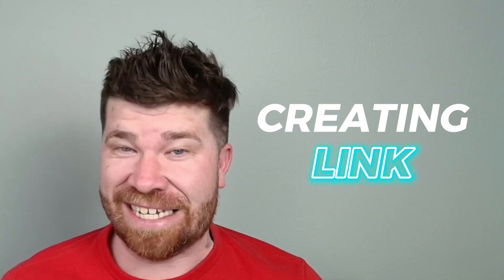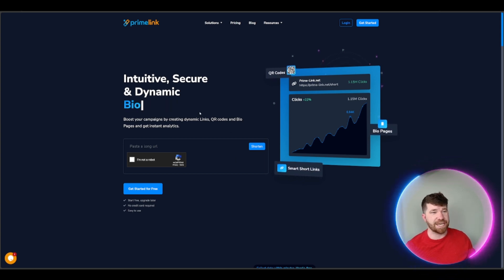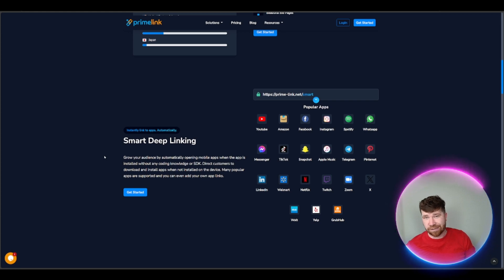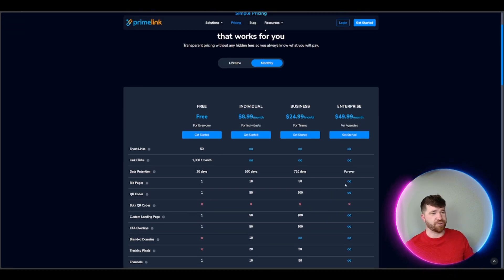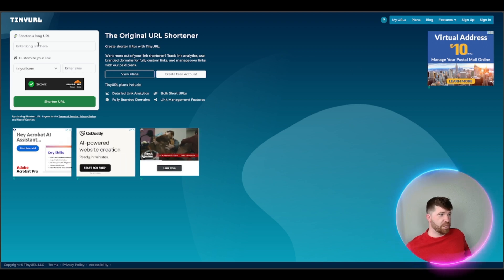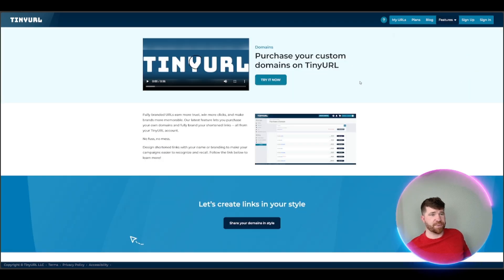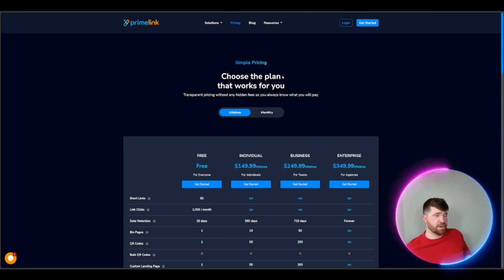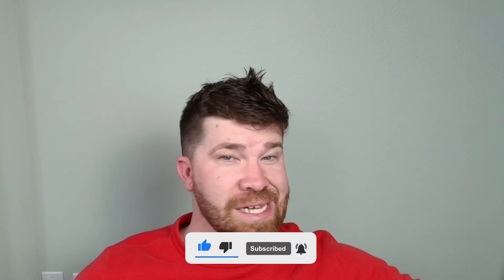Best TinyURL Alternatives! Discover the Ultimate Link Shortener 🚀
Are you looking for a TinyURL alternative that offers more than just basic link shortening? If so, you're in the right place! In this video, we compare Prime-Link and TinyURL to find out which link shortener is the best choice for you. Whether you're a marketer, business owner, or just someone who needs an efficient way to manage links, having the right tool is essential.

✨ Why Choose Prime-Link Over TinyURL?
When it comes to TinyURL alternatives, Prime-Link stands out with its powerful features. It allows you to create short links, generate QR codes, and even build bio pages—all while providing real-time analytics. Unlike TinyURL, which has ads and limited features on its free plan, Prime-Link offers a more professional and user-friendly experience. Plus, it has a lifetime plan, making it a cost-effective choice for long-term use.

🚀 Prime-Link Features:
✅ Shorten long URLs instantly
✅ Create QR codes & bio pages
✅ Track real-time link analytics
✅ Custom & branded link shortener options
✅ No ads & budget-friendly lifetime plan

💡 Why TinyURL Falls Short?
While TinyURL is a well-known link shortener, its free version is quite limited. It lacks advanced tracking, has intrusive ads, and requires a premium plan for additional features. If you're looking for a more efficient and feature-packed TinyURL alternative, Prime-Link is the better option.

🔗 Final Verdict:
If you need a reliable TinyURL alternative, Prime-Link is the way to go! It offers a cleaner interface, better analytics, and more customization options, making it the best choice for personal and business use.